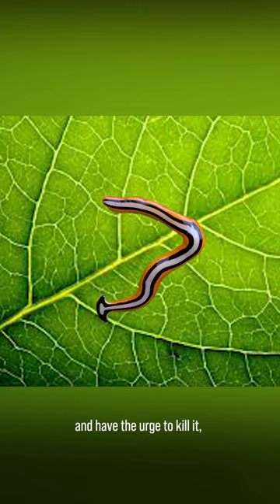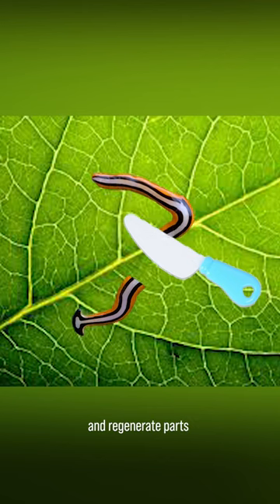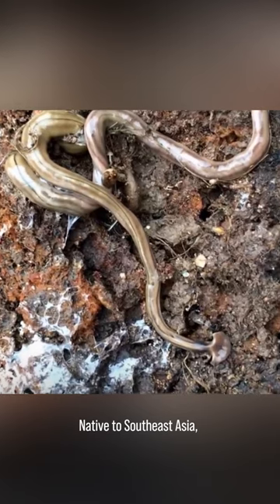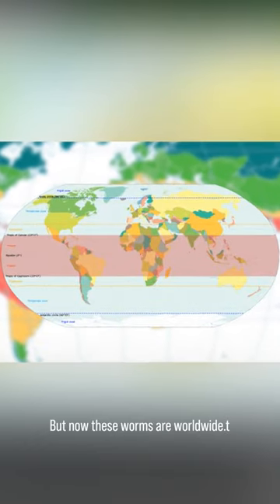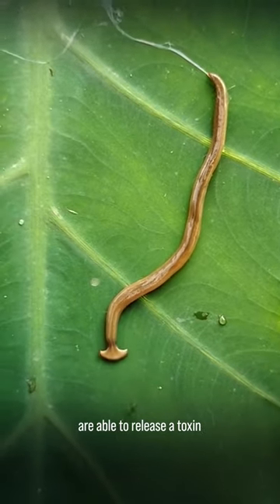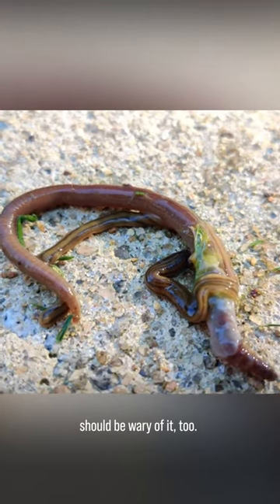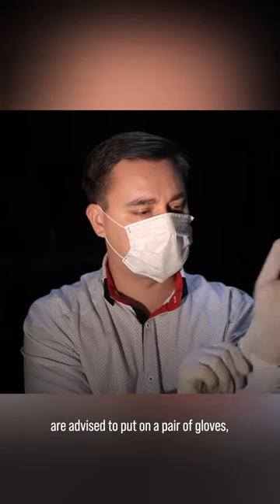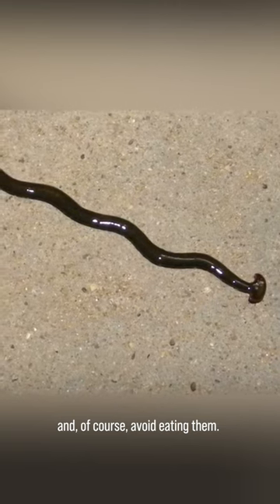Kill this worm immediately when u see them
Welcome back to Wildpedia!

All of our scripts and voice were created by ourselves, except for footages. Our videos are made under the US fair-used law, which means we do not own these materials.